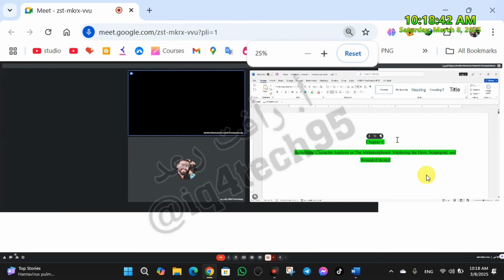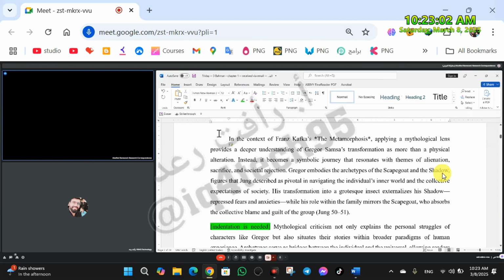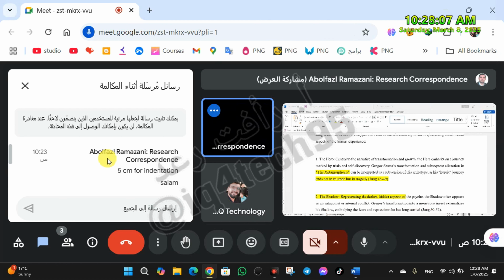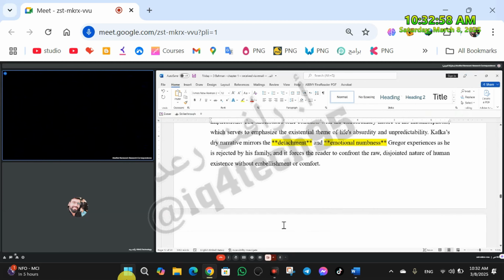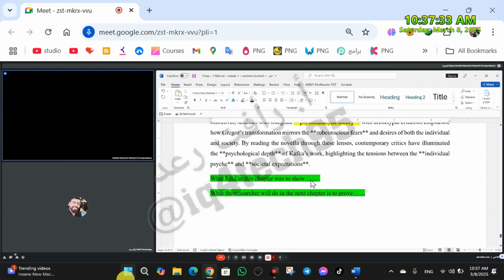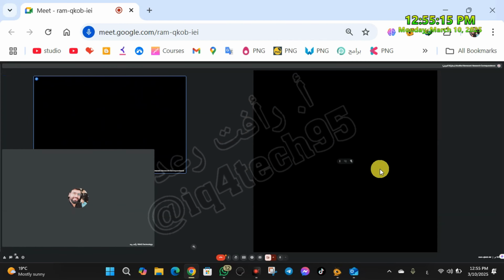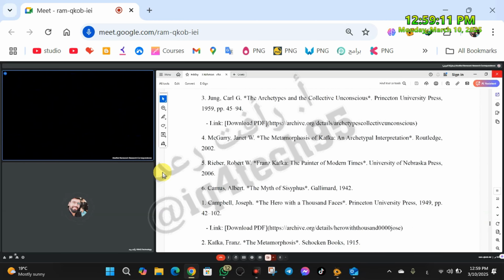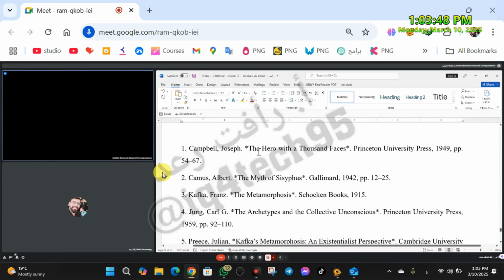تعليمات وتنسيق كتابة رسالة الماجستير باللغة الإنجليزية للدارسين في ايران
للحصول على الملفات او الروابط المذكورة بالفيديو اضغط على هذا الرابط

او من خلال الواتس اب او تليغرام او فايبر او جميع برامج التواصل الاجتماعي على الرقم

معرفي على الانستغرام والتيليغرام ( Tele and Insta)

او من خلال البريد الإلكتروني

اللهم صل على محمد وآل محمد كما صليت على ابراهيم وآل ابراهيم انك حميد مجيد
اخي اختي لا تنسى ذكر الله استغفر الله العظيم رب العرش العظيم واتوب اليه
لا تجعل الإنترنت يشغلك عن الله

احبكم في الله